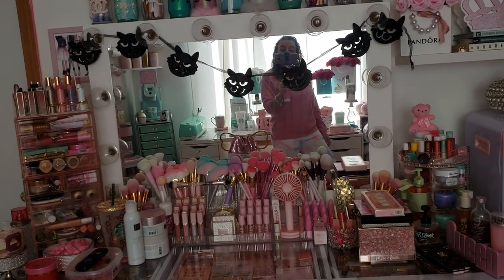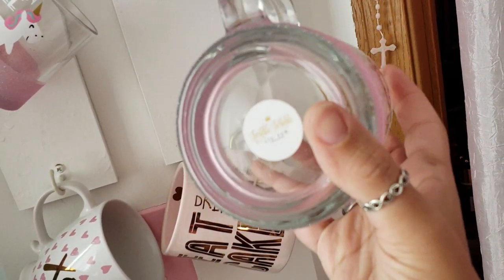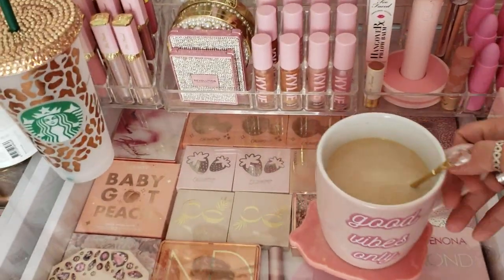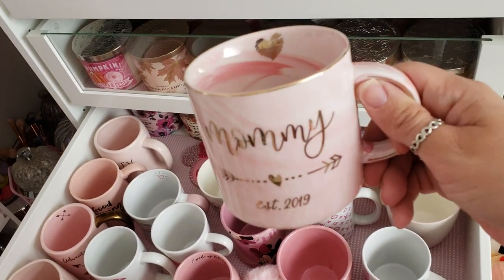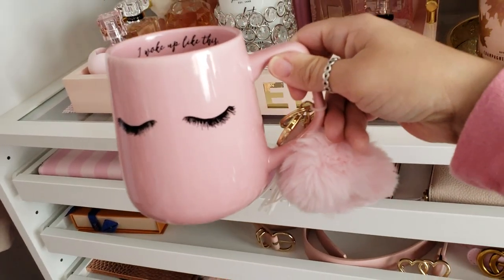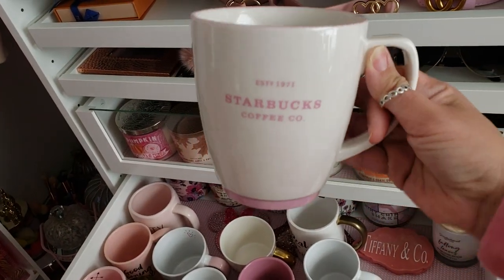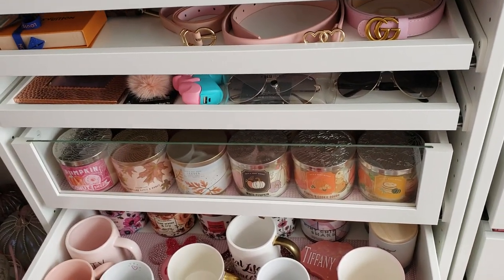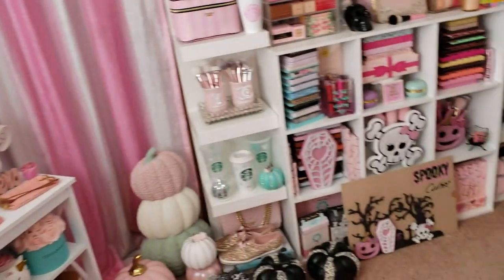My Pink Mug Collection + Giveaway (Requested Video)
Hi Pretties!! Happy Pink Wednesday. As requested I'm filming my pink mug collection and I've linked most down below. Don't forget to enter the giveaway, ends in exactly one week.
xo Evita💋

Amazon Storefront:

Mugs Mentioned (not in order)
Good Vibes Only

I woke up like this eyelash mug with pom pom keychain

Vintage Chic Diva on Instagram
CC drip Mug and Cozy Fall Girl mugs

Classy Pink Boutique on Instagram
Code EVITA to save 10%
Victoria's Secret and LV mugs

Rae Dunn Mugs from Home Goods

Gold Spoons with crystal tips

Mom Est 2019 mug (they have 2020 also) Amazon

If I missed any just ask, love y'all